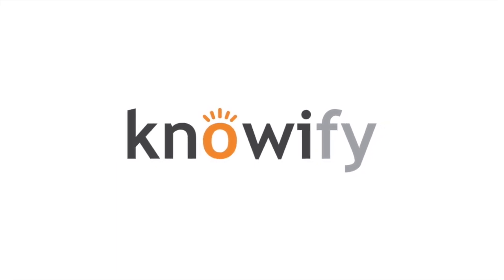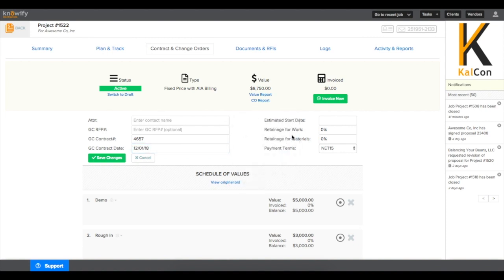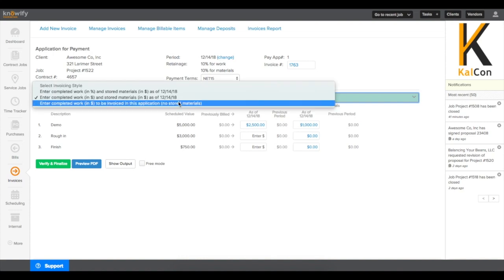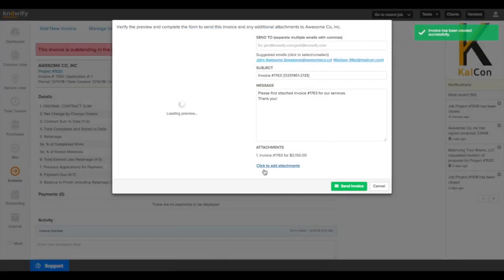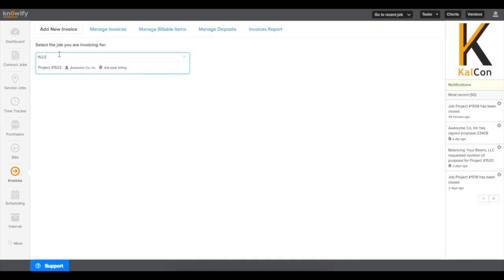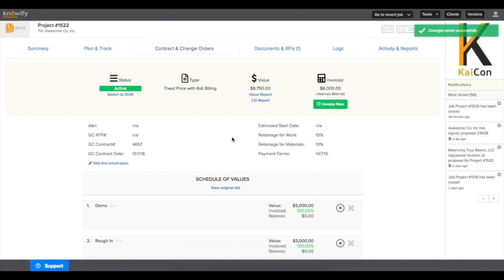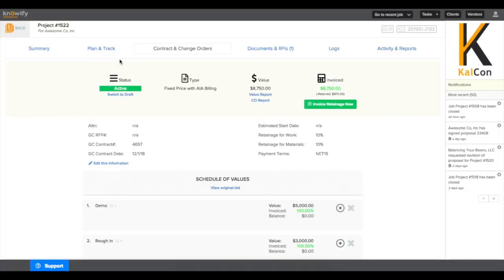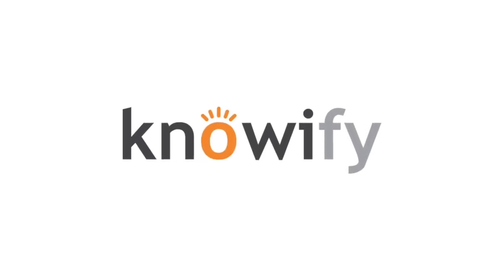Creating AIA-style invoices | Knowify (Out of date as of Oct 30, 2023)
This video covers how to create and manage AIA-style invoice documents in Knowify.

Filling out the AIA-style G702 and G703 application for payment forms can be a painful process. Knowify will allow you to complete your applications for payment in under a minute!

All Knowify asks is a percentage of completion by line item and/or the dollar value of stored materials, and it does everything else. And with a powerful set of change order management tools (including online authorization), Knowify will handle all the reconciliations for you and ensure that you bill correctly the first time. Take back that wasted time–spend it on running a more profitable business–with Knowify!

Once the application for payment is complete, you can email it to your GC through Knowify. You will have access to all your client contacts and you can personalize your emails to make sure they are properly processed.